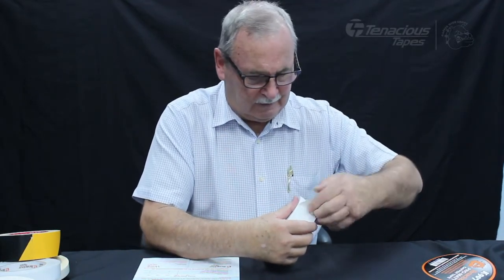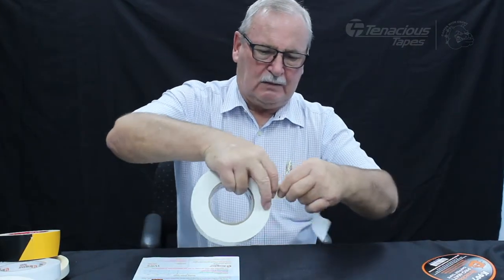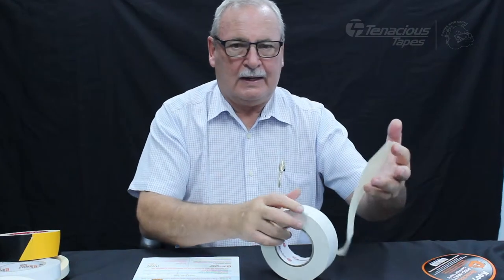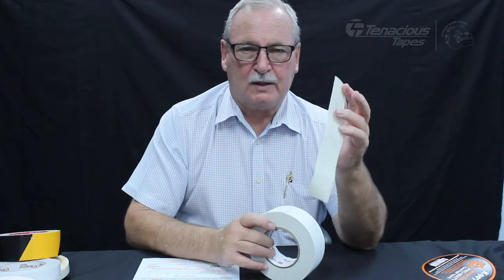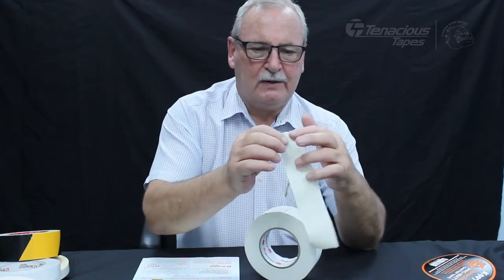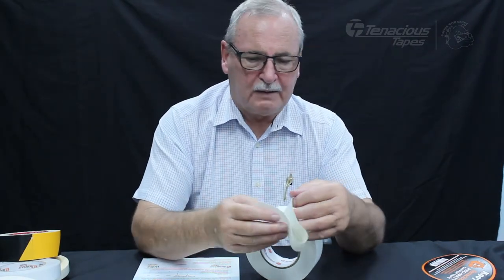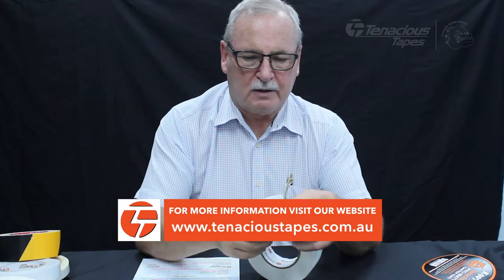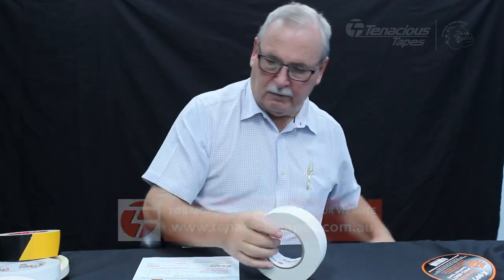Tenacious Tapes | Gaffer with Grunt | K907 Pro-Matt Gaffer Tape